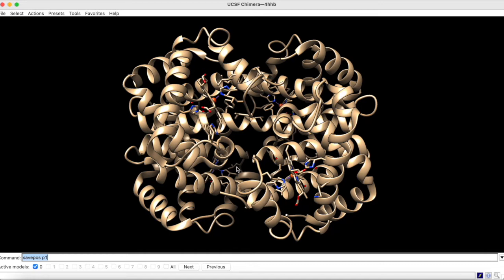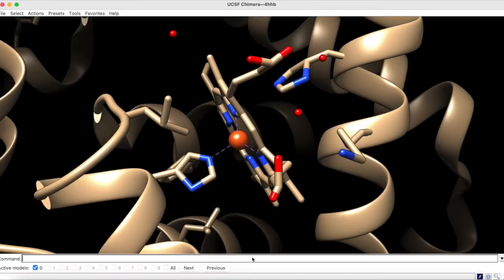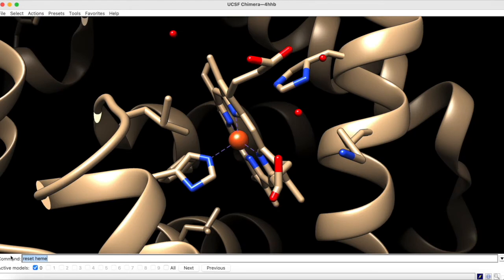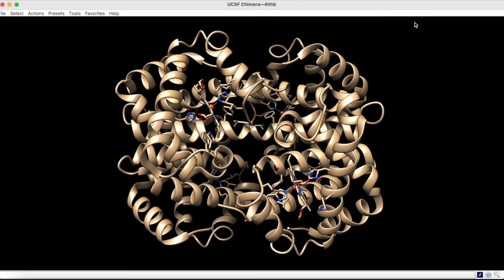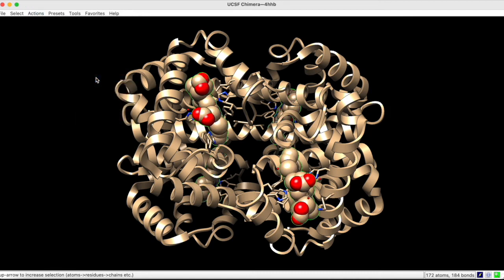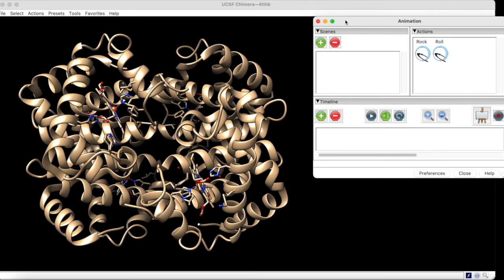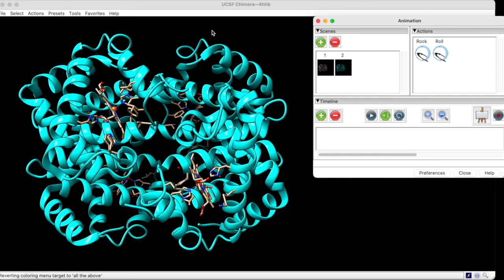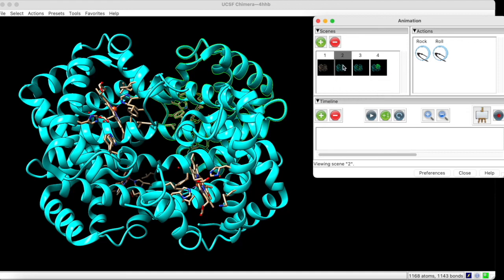Tutorial 7 – Workarounds for the Lack of Undos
This tutorial series will enable viewers to become proficient in using UCSF Chimera an extensible molecular modeling software. Topics covered range from foundational selections and actions to more complex subjects like structure analysis and animation.

Video Guide:
00:00 Introduction to the need for workarounds
00:18 Saving and resetting structure positions using the command line
01:44 Creating an "artificial undo" by frequently saving the session
03:06 Using animation snapshots to store structure depiction states